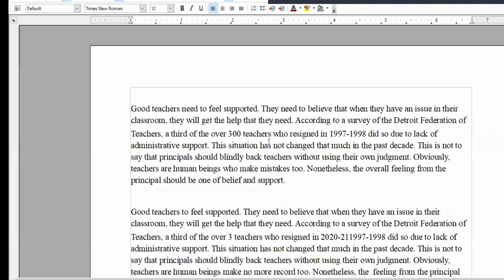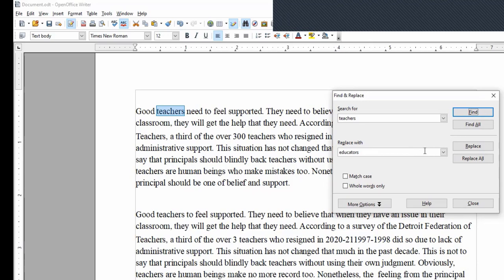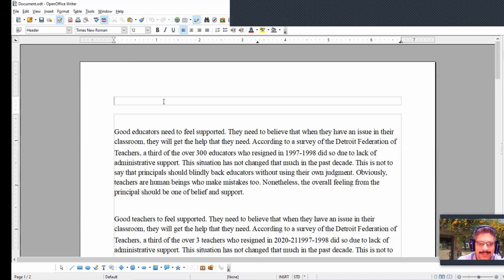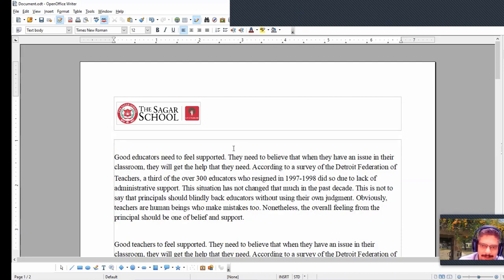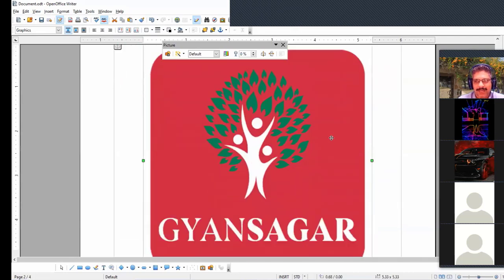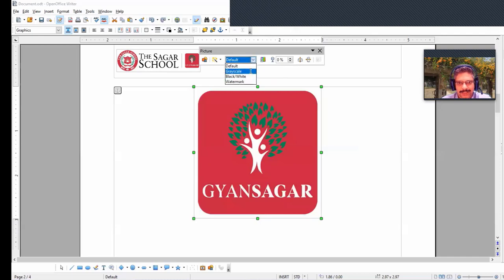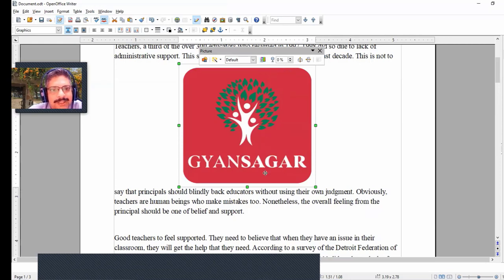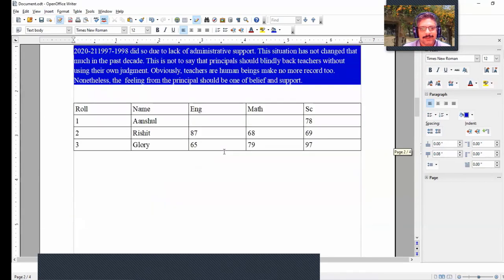OpenOffice find_replace class_9 digital_documentation